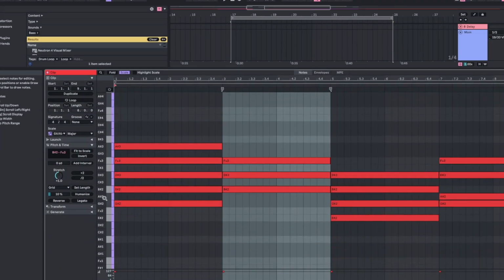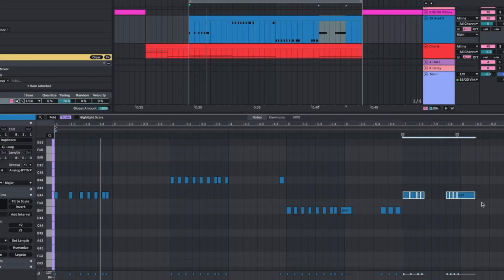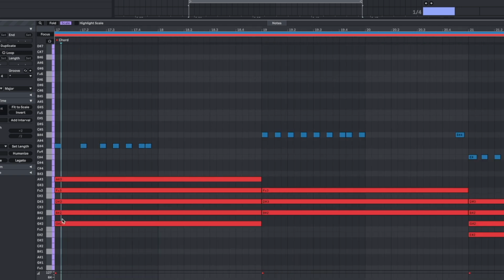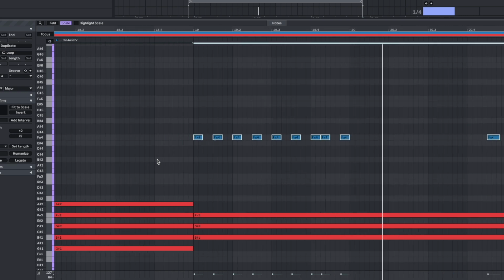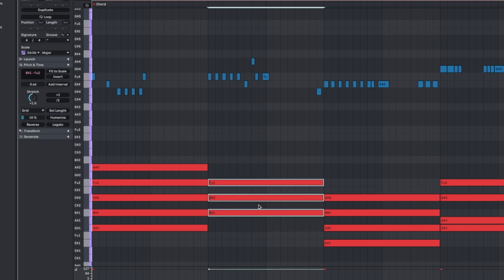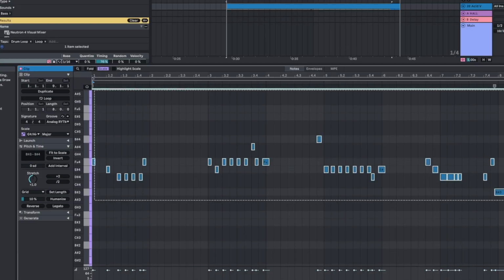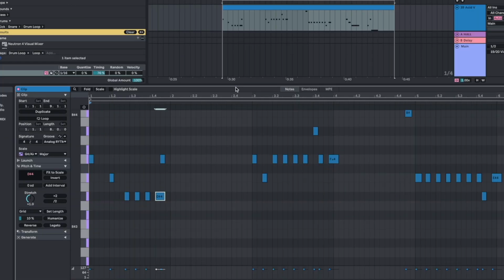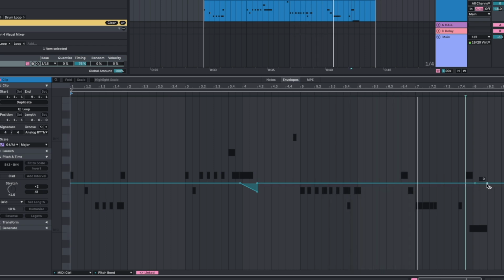The Simple Melody Formula That Works Everytime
In this video I’m breaking down The Simple Melody Formula That Works Every Time.

It’s easy to overthink melodies—but once you understand how rhythm, note choice, and shape work together, it becomes way more natural.

Here’s the process I walk you through:
 1. Start with rhythm – Catchy melodies usually start with a rhythm that locks into the groove before you even pick notes.
 2. Pick notes based on the chords – Use chord tones as your foundation, then sprinkle in non-chord tones for movement.
 3. Think about shape – Is your melody staying in the same range? Or is it rising and falling? The contour makes a big difference in how it feels.

By the end, you’ll see exactly how I go from a basic, flat idea to something that’s actually hooky and usable in a track.

Timestamps
00:00 Intro
00:24 Start With Rhythm First
02:41 Select Your Notes
08:33 Check Contour (Shape) Of Melody
09:27 Declutter Your Melody/Final Touches
13:18 Outro